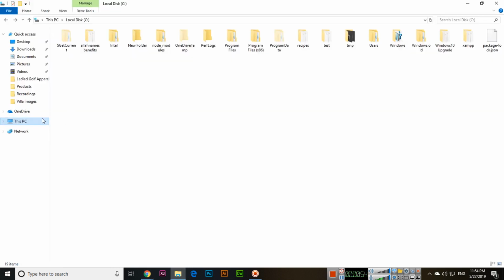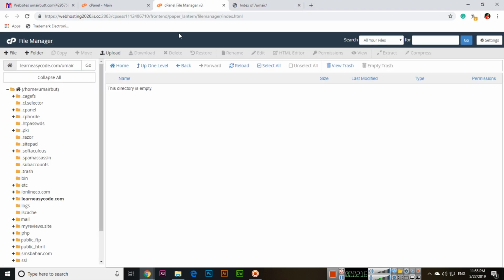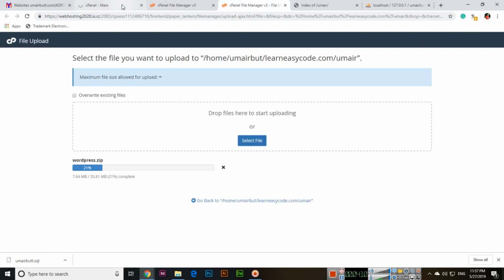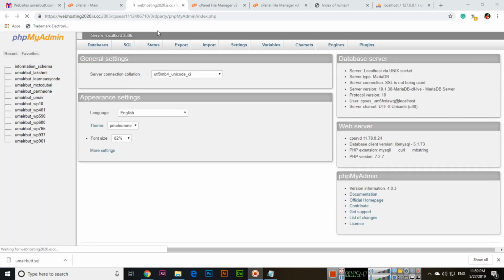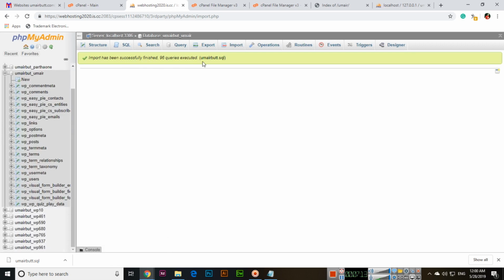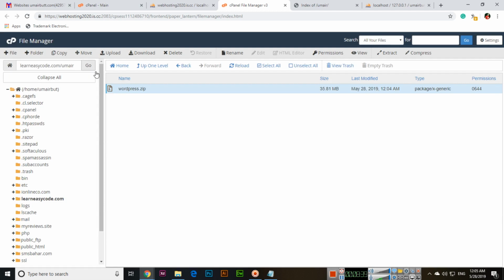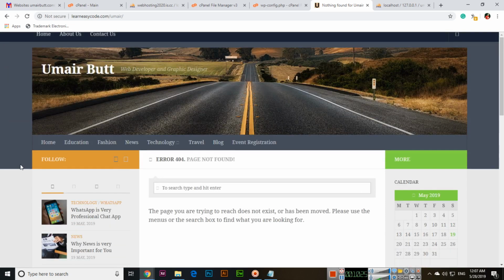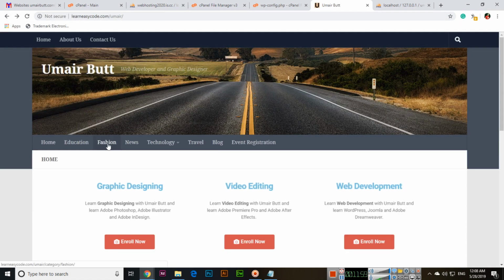Local Host to Live Server - WordPress for Beginners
In this video, you can learn how to transfer your local host Wordpress website content from the local server or local host to the remote server. Learn how to migrate your website to your online domain website. Learn how to move Wordpress from local server to live server.